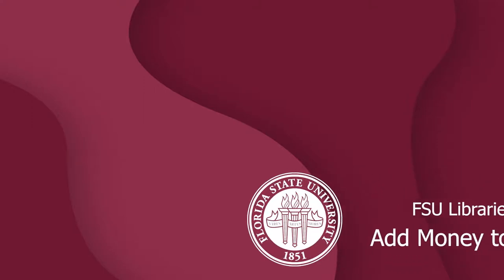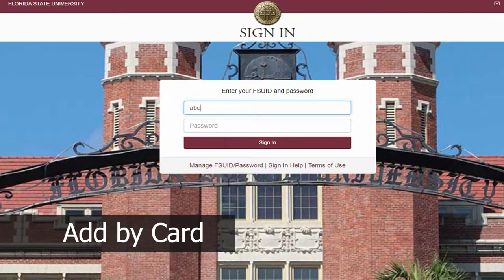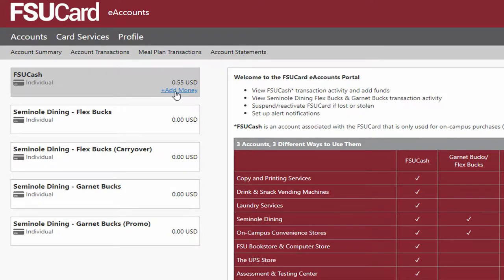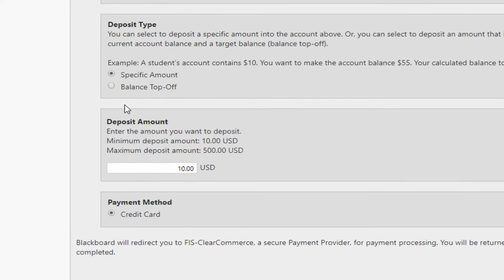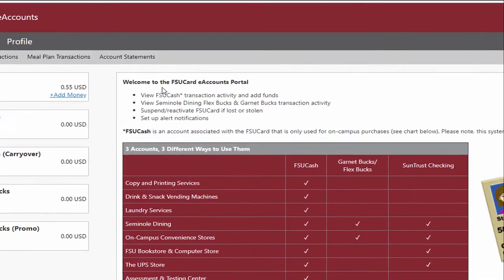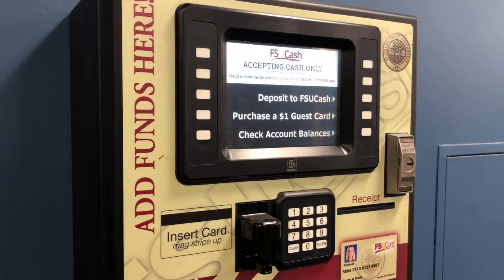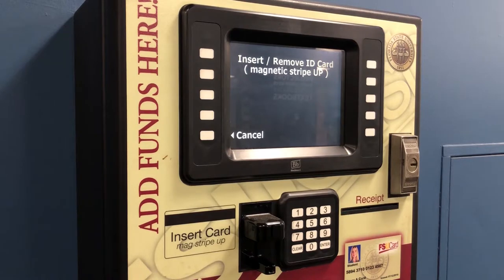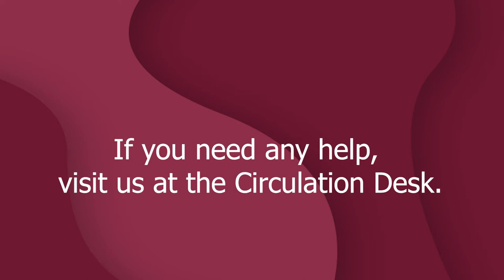Add Money to FSU Card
How to add money to your FSU card using cash at a PHIL station or using credit/debit through your my.fsu.edu account.

If you have any questions, ask us at the circulation desk.